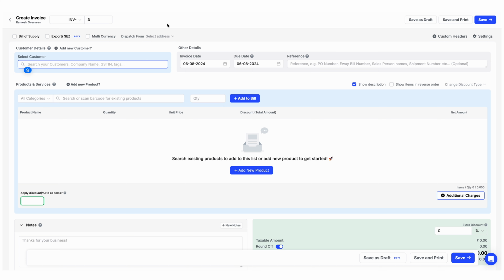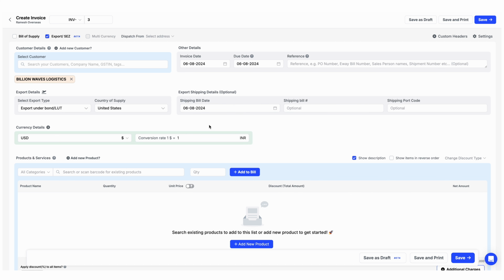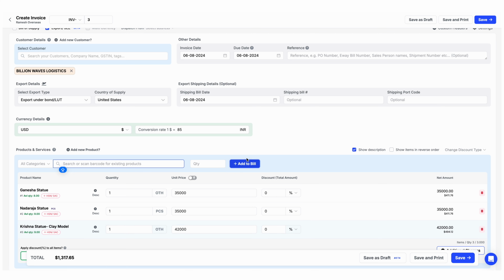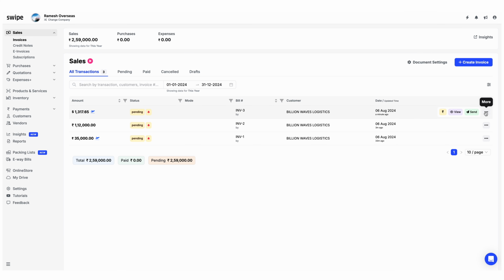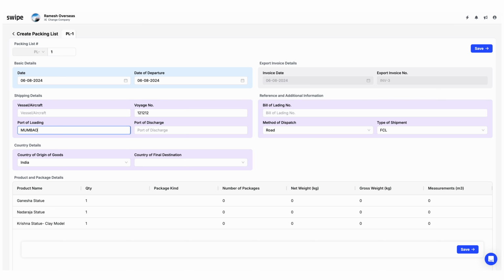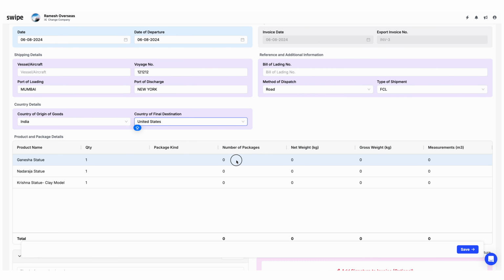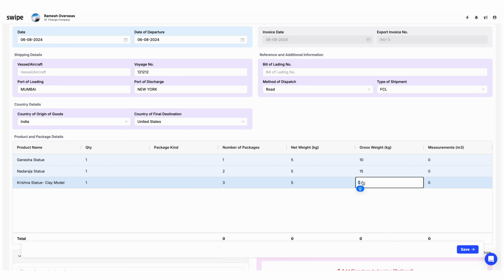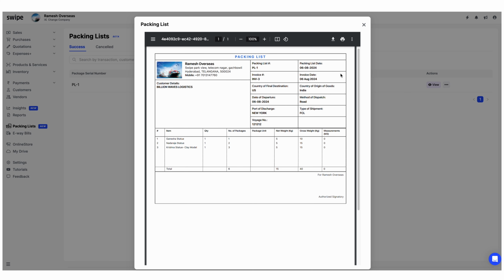How to create Packing List | Swipe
Learn how to create Packing List on Swipe.

to know more

We are Swipe, India’s favourite FREE billing, payments & GST app 🇮🇳, with Swipe you can,

1. Easily create Invoices, POS, and Estimates in less than 10 seconds.
2. Select multiple invoice templates and customise them easily.
3. Share invoices with customers via WhatsApp and Email.
4. Collect payments using UPI (QR Codes), payment gateway, track status, and send payment reminders.
5. Generate GSTR-1, Profit & Loss, and 40+ reports for instant tax filing - monthly/quarterly.
6. Organise your inventory better in real-time with features like Batching, Variants, Grouping, IMEI/serial number, etc.
7. Power your business with seamless integration across Tally, Shopify & Shiprocket.
8. Advanced Column Linking.
9. Record expenses and Indirect income easily.
10. Easily create Purchase orders, ProForma invoices, Delivery Challan, Credit notes, and Debit notes.
11. View Real-time Insights about your business.
12. Set up Online Store in 5 minutes.
13. Add multiple users & roles access.
14. Create E-way bills on the go.
15. One-Click E-Invoicing.
16. Create Export/SEZ invoices.
17. Multilingual Customer Support.
18. Upload unlimited Products, Customers & Vendors in bulk.
19. Create recurring invoices with Subscriptions.
20. Store all your documents in one place with My Drive.
21. Manage multiple Warehouse & Branches.
22. Eliminate discrepancies and omission errors in transactions with Bank Reconciliation.
23. Sell globally with our Multi-currency invoice.
24. Manage multiple Pricelists, POS billing with barcodes & much more!